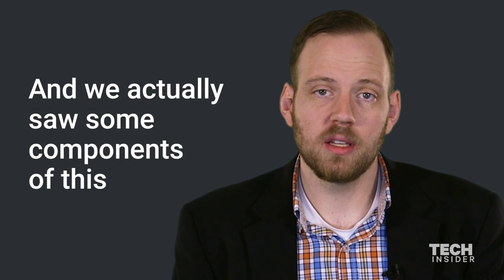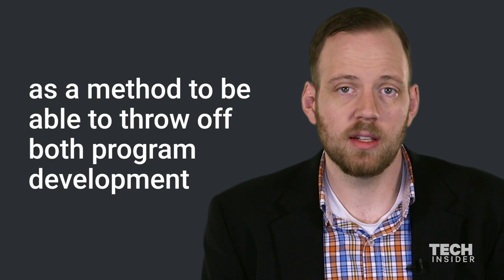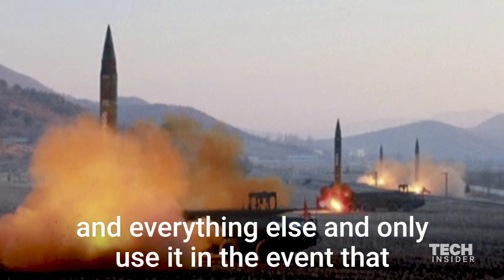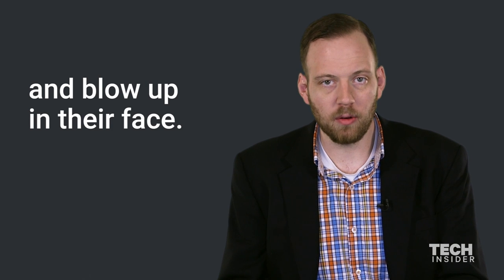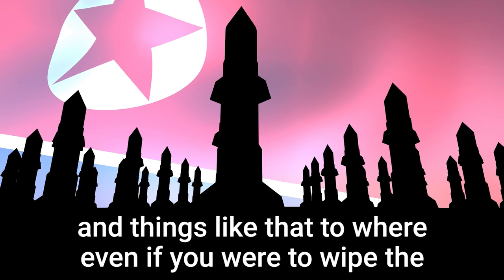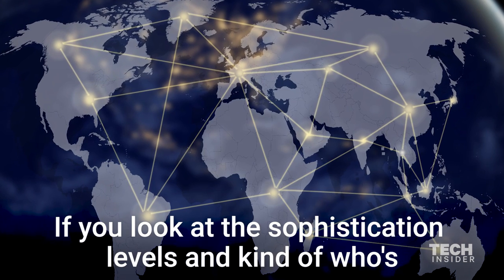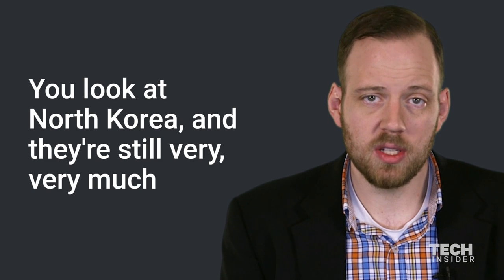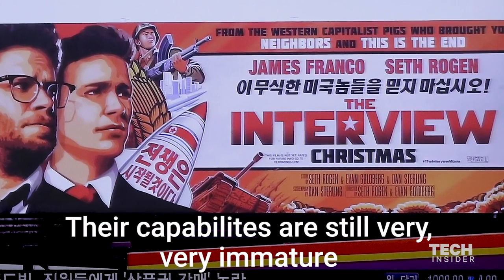Here's how the US could prevent a nuclear strike from North Korea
Concerns about a potential nuclear strike from North Korea are growing, but the US may already have a plan to stop an attack at the last minute. David Kennedy, a former Marine and intelligence specialist, explains how we may be able to defend the country by hacking them.